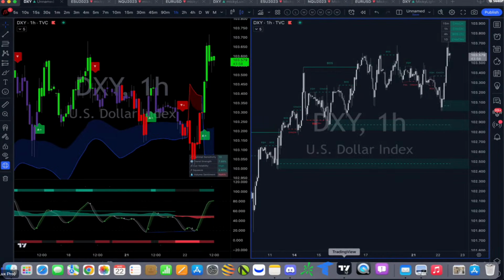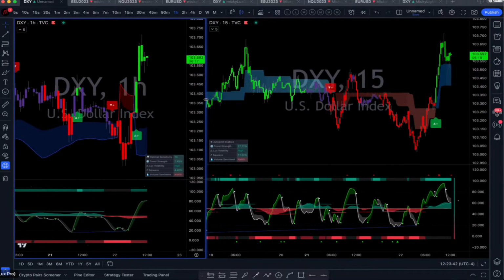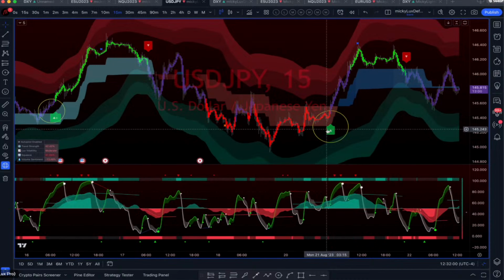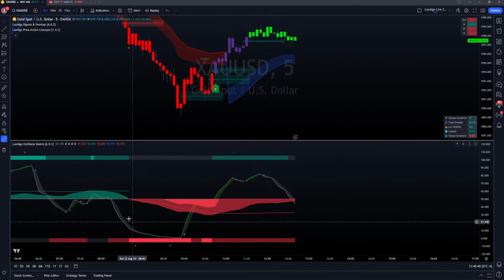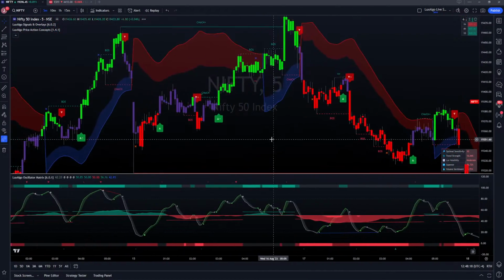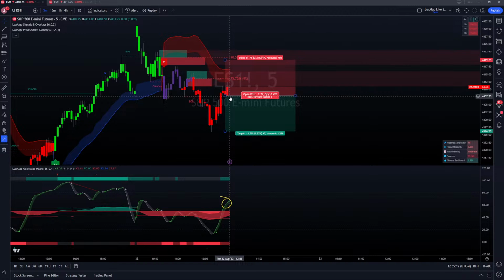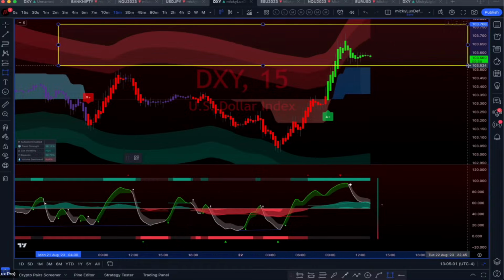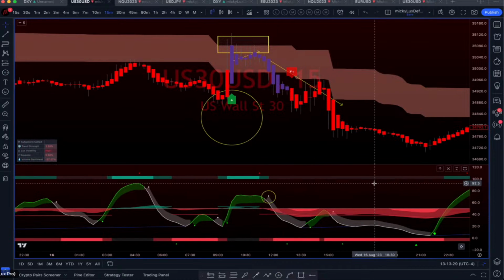LIVE Charting - LuxAlgo Indicators + Q&A 📈 Stocks, Crypto + MORE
Trading is risky & most day traders lose money. All content is to be considered hypothetical, selected after the fact, in order to demonstrate our product and should not be construed as financial advice. Decisions to buy, sell, hold or trade in securities, commodities and other investments involve risk and are best made based on the advice of qualified financial professionals. Past performance does not guarantee future results.

To get instant access to use our software on any chart

(100k+ Members & Discord Partner)